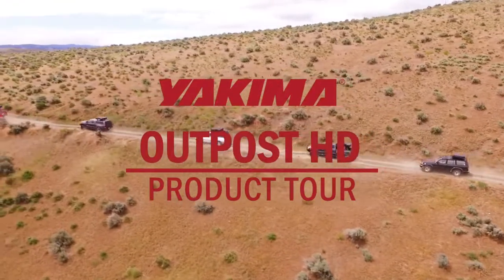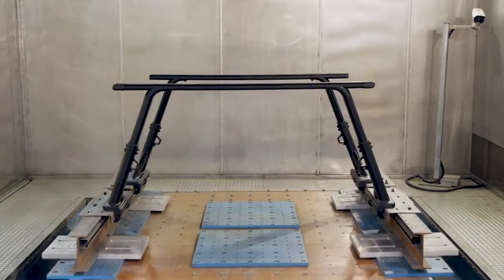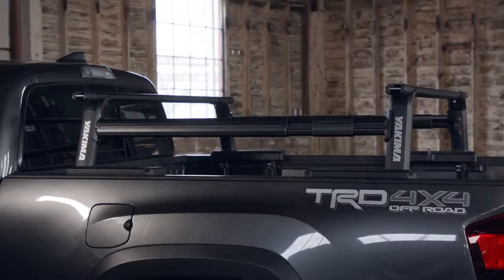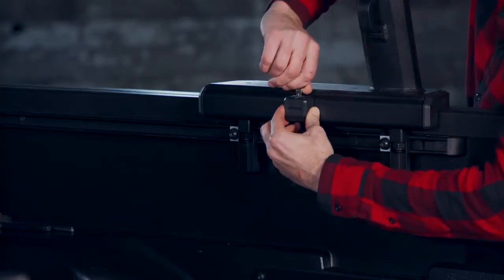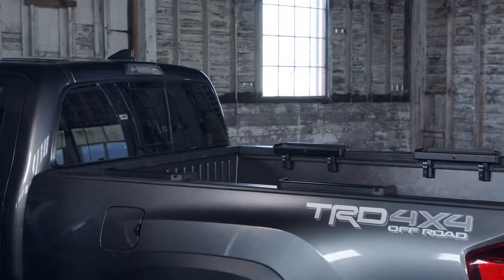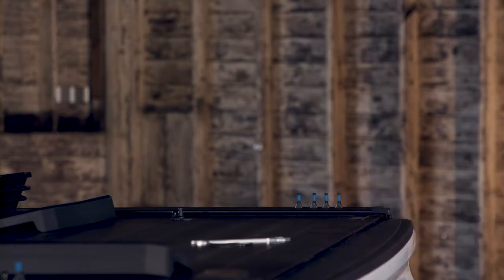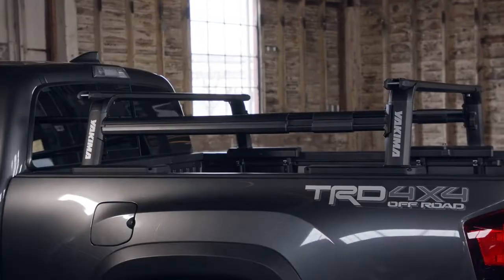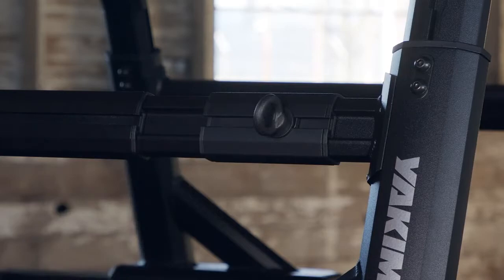Yakima OutPost HD Mid height Product Tour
Yakima OutPost HD Mid height Product Tour, , C&H Auto Accessories, 1441 Banks Road, margate, Fl.